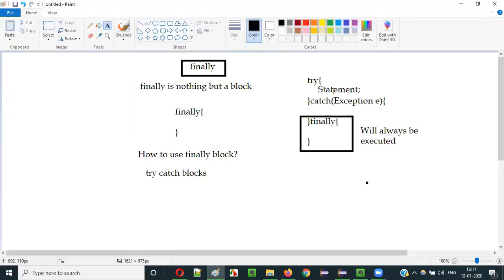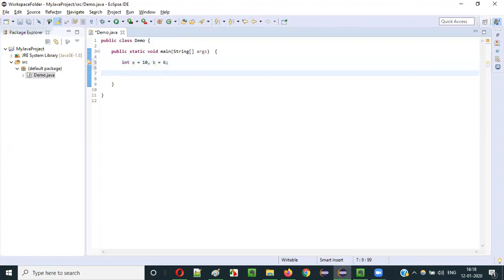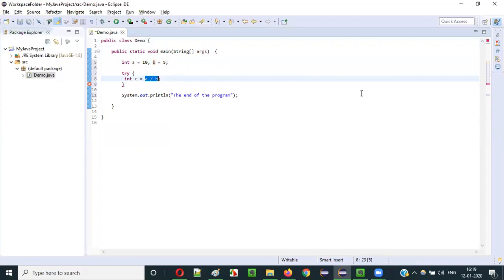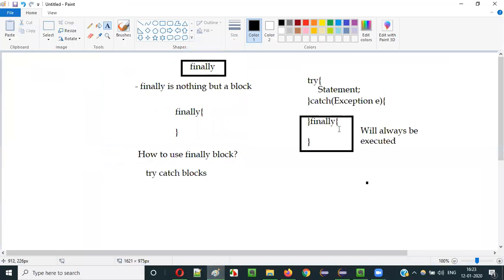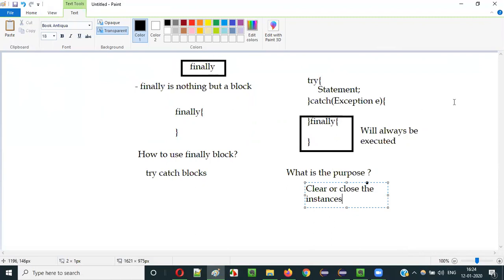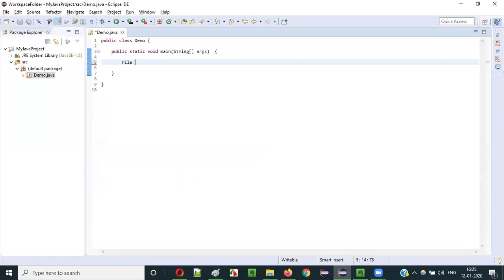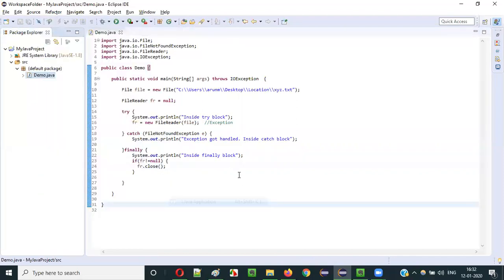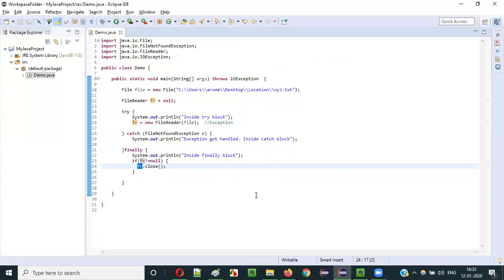Java for Testers - Part 198 - finally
In this video, I have explained and practically demonstrated using finally block with try-catch block in Java.